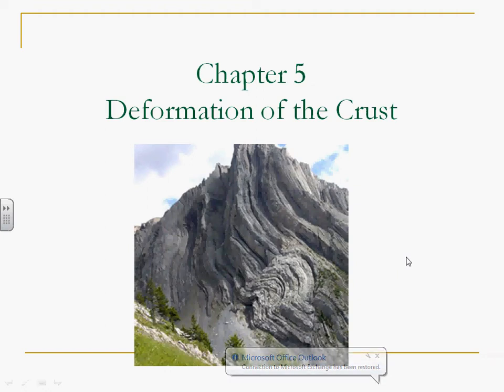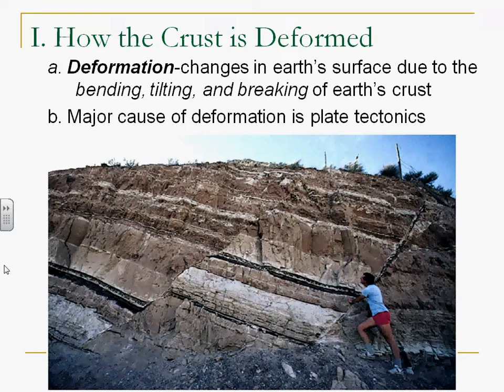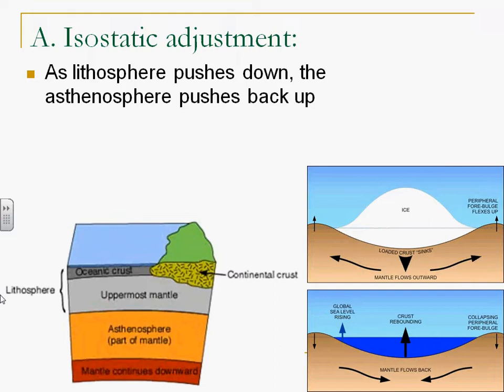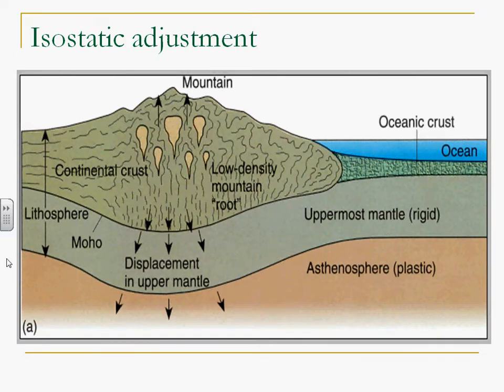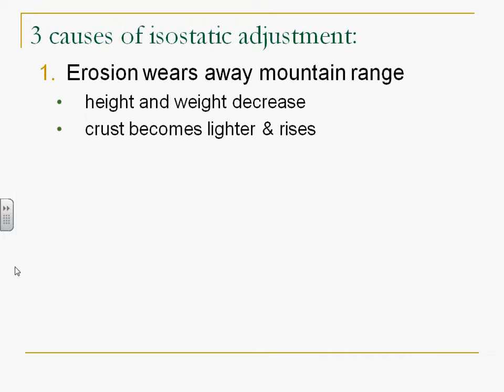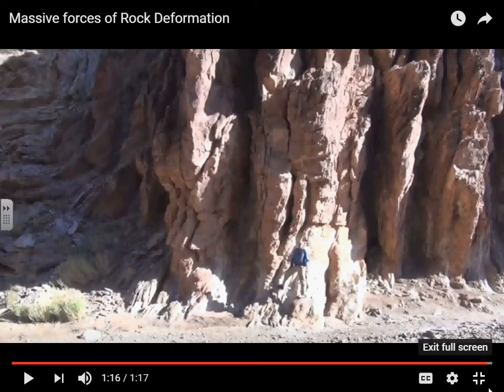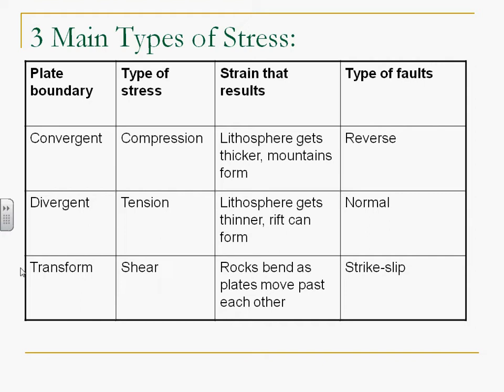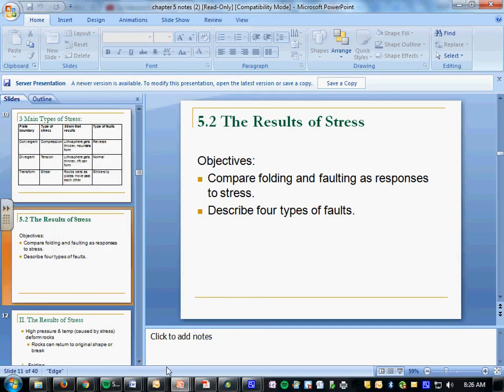ch 5 1 vod